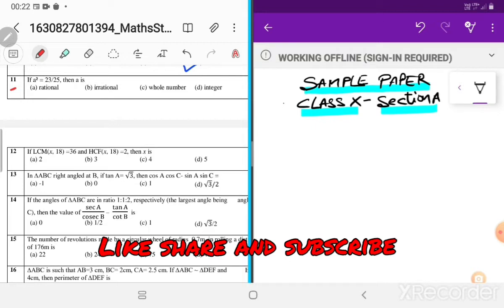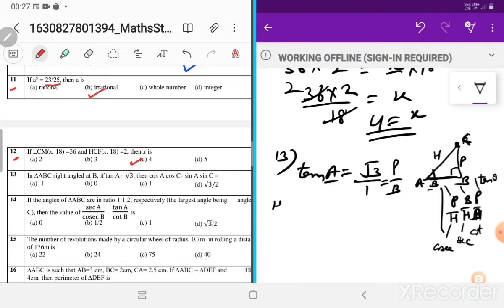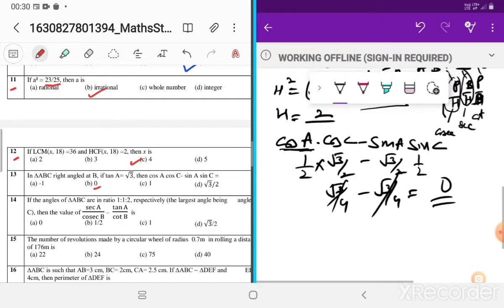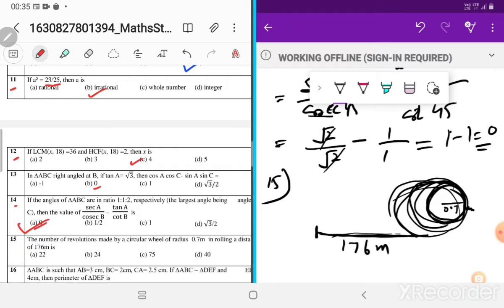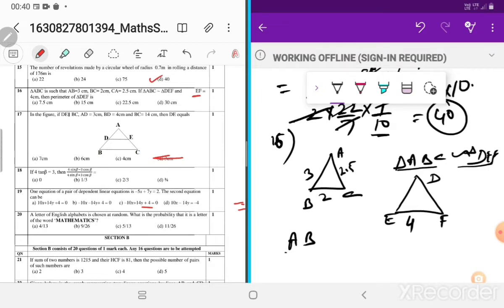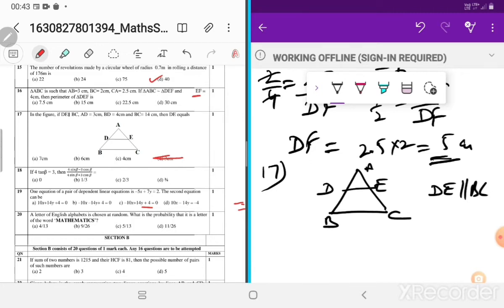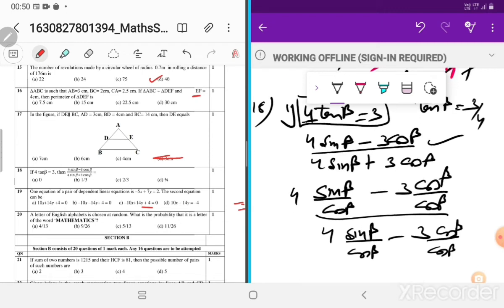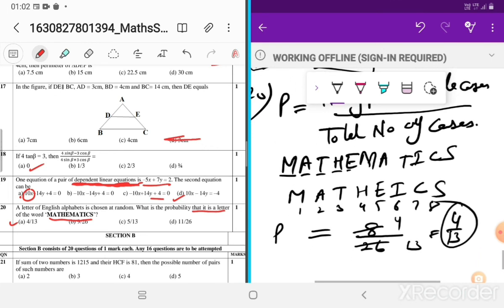CBSE TERM1 SAMPLE PAPER SOLUTION/SECTION A Q11-20/CLASS-10 STANDARD MATHEMATICS/EXAM 2021-22/CBSE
sample paper class 10 term 1
paper maths standard class10)section A Q1- 10

paper class10maths sectionC case study1)

cbseclass10 maths
cbseclass10 samplepaper